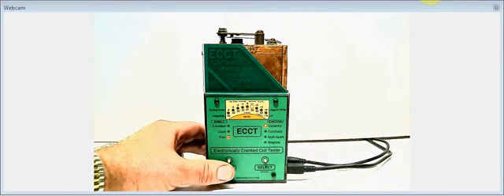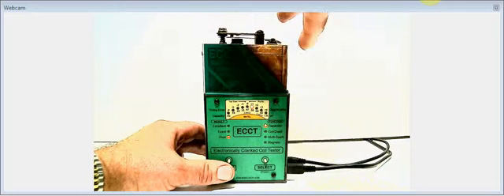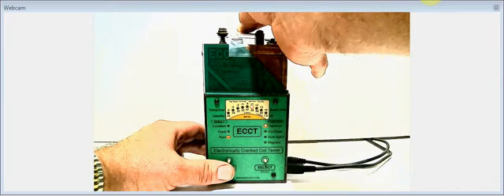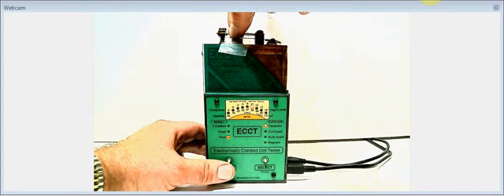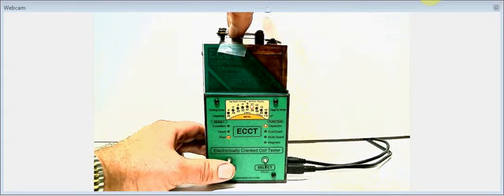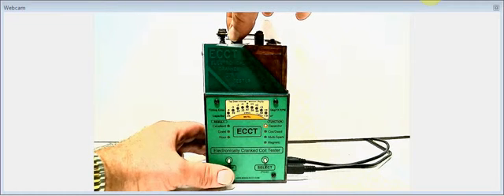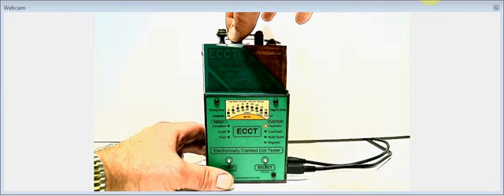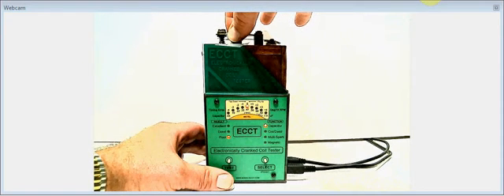ECCT Capacitor (Condenser) Test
A look at various capacitor test methods and results.  for more information or place an order.